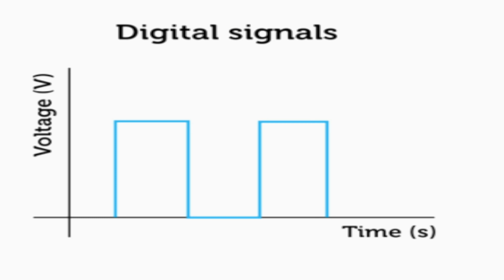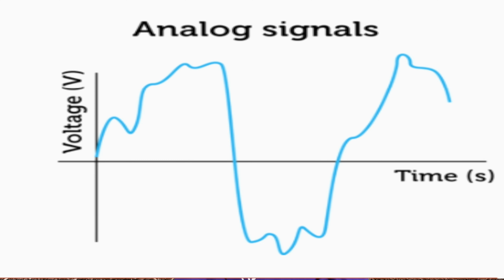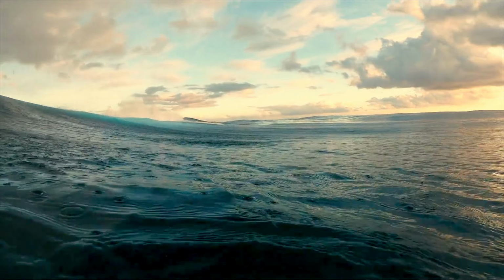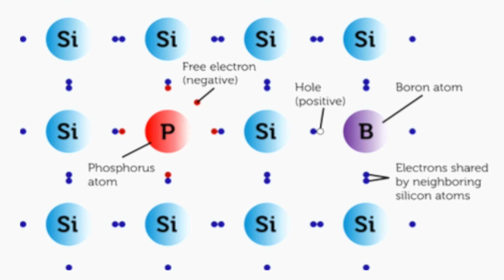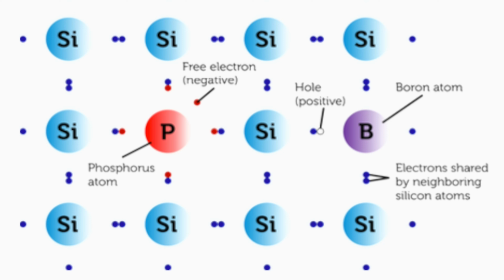Electronics | Violin A:B major scale, Brenet, Mozart, Allegro Brilliant, Haydn